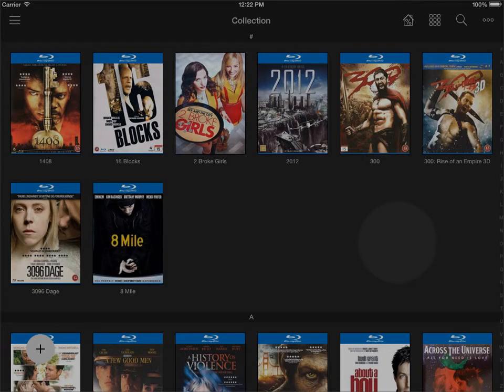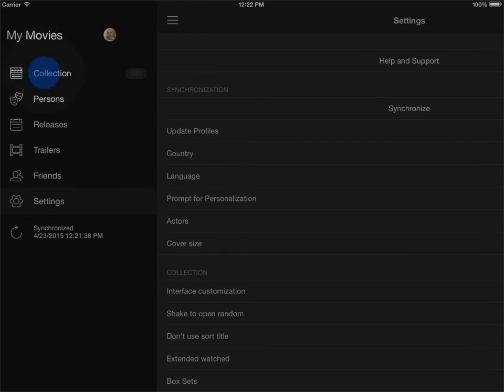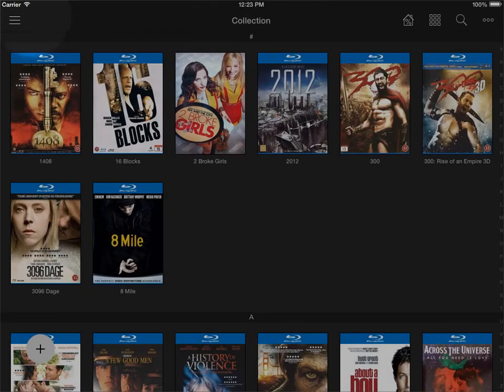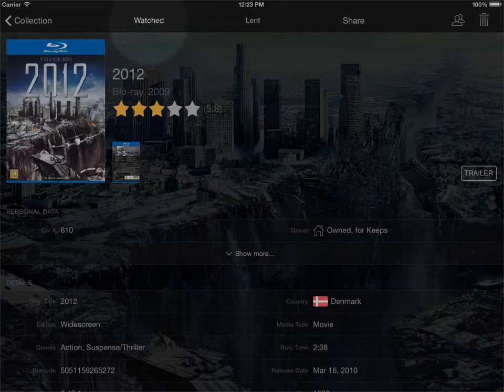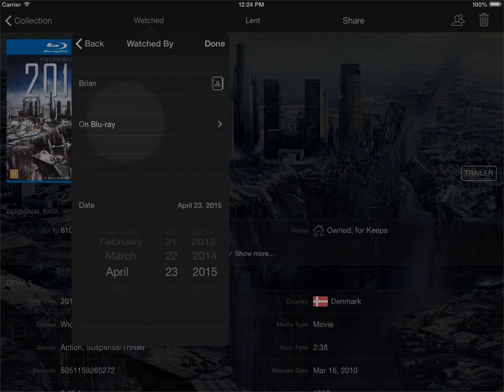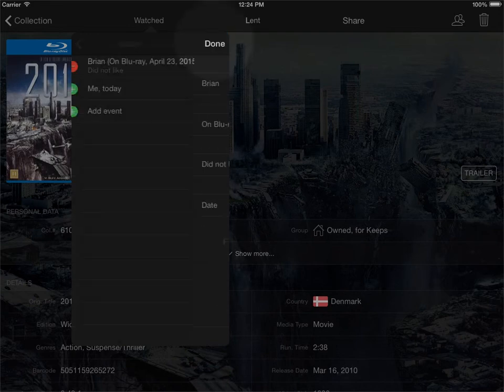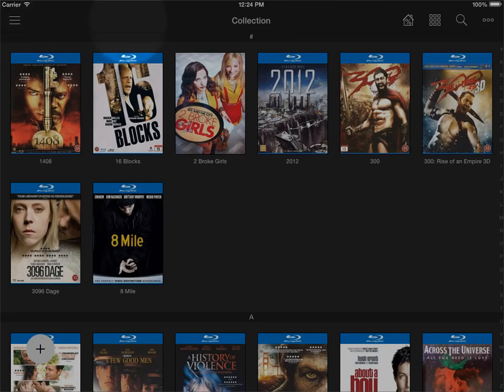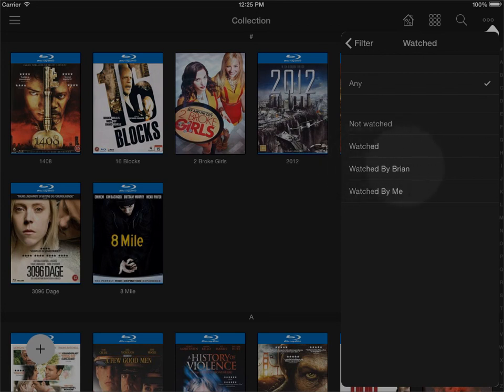My Movies 2 for iPhone & iPad - Different Ways of Marking Titles Watched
This video will show you two different ways of marking titles watched in the My Movies 2 for iPhone & iPad application.

You can choose to have just a yes/no marking, or you can choose to track your watches in more details with dates, how you watched the title and add a note to that.